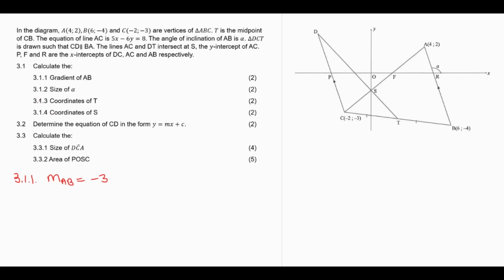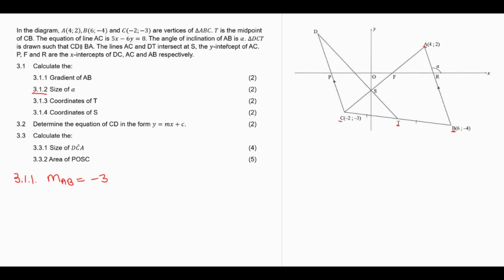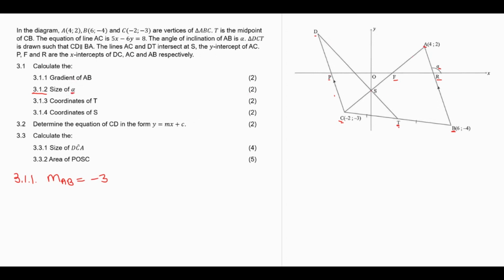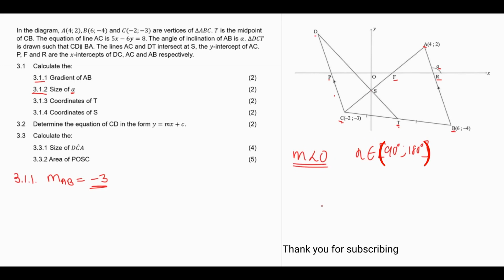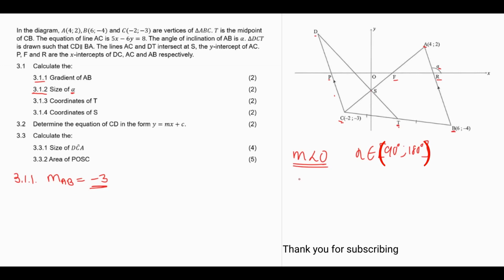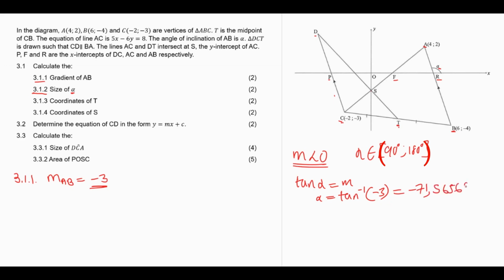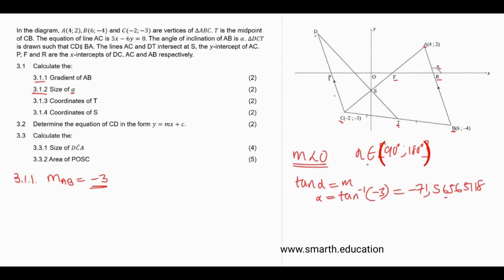ANGLE OF INCLINATION | 2022 NOVEMBER MATHEMATICS PAPER 2 | QUESTION 3 1 2